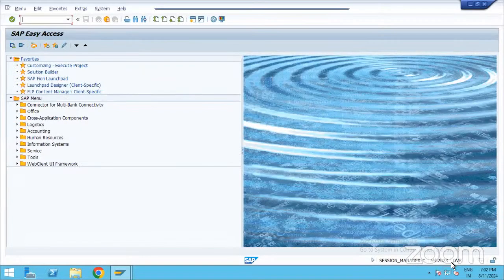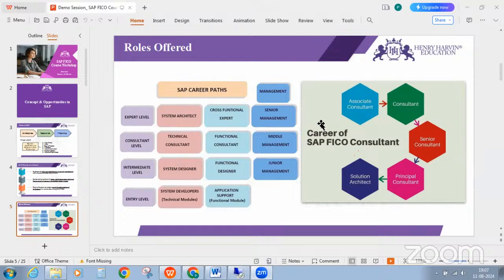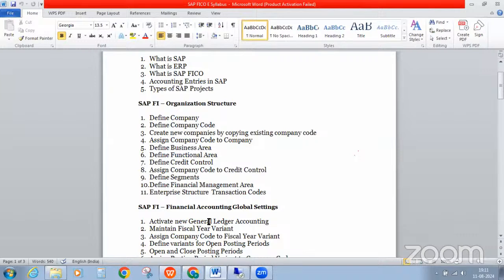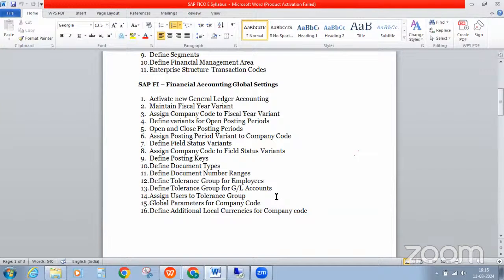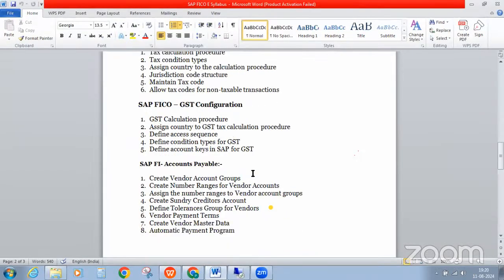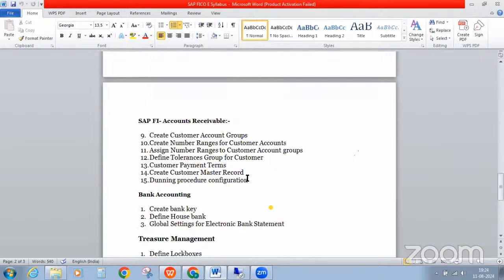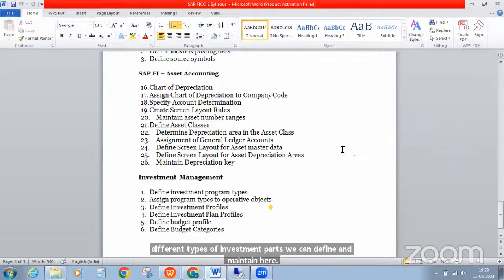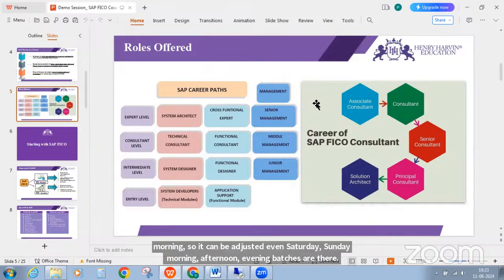SAP FICO Webinar